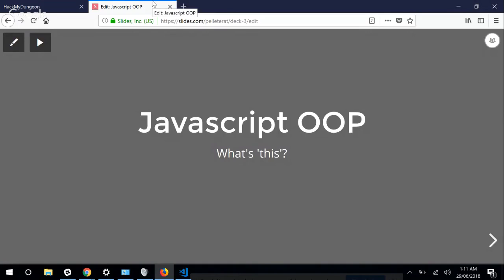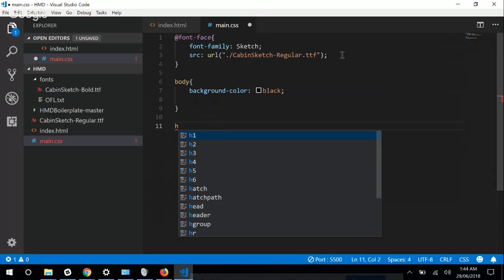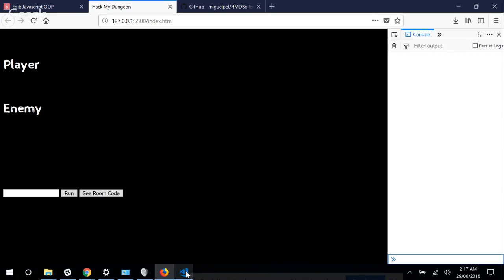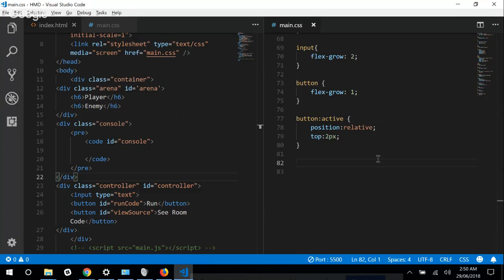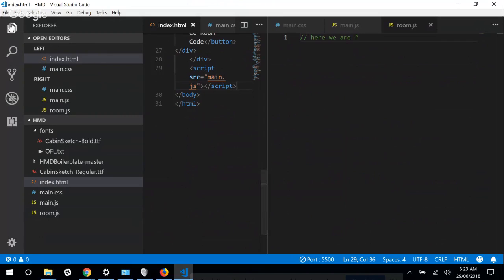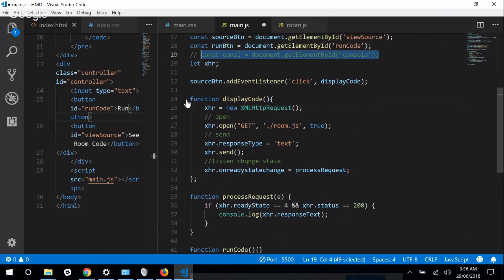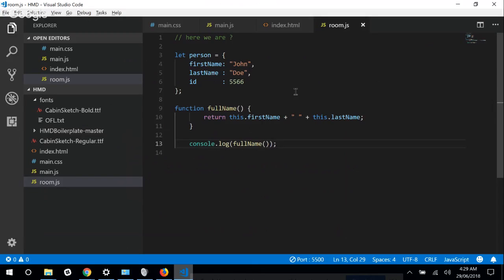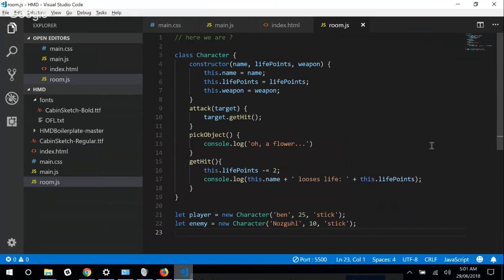Javascript Module 3 Week 3 - Miguel